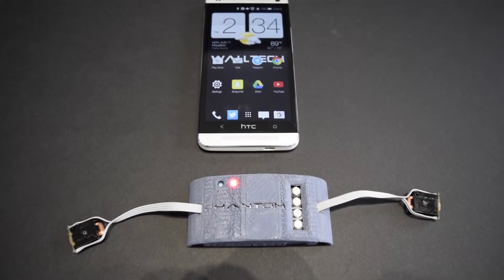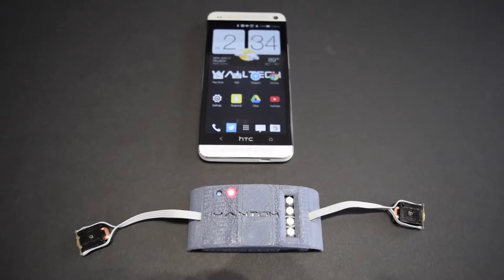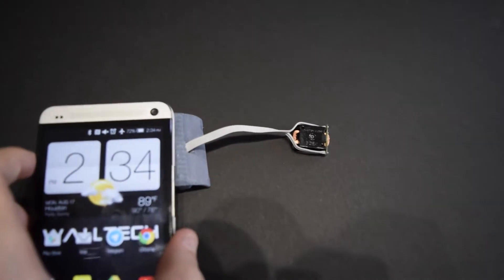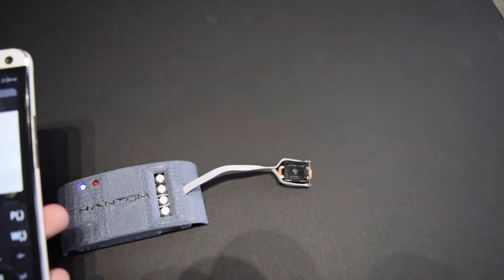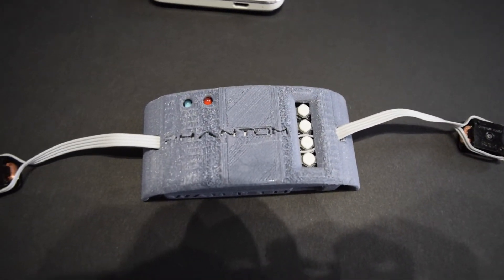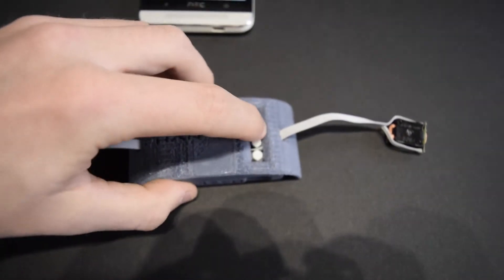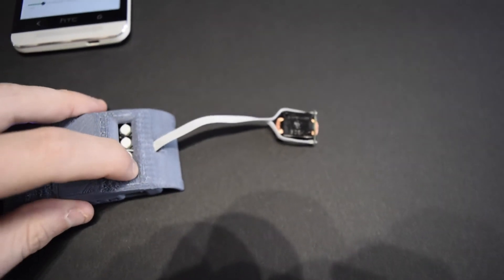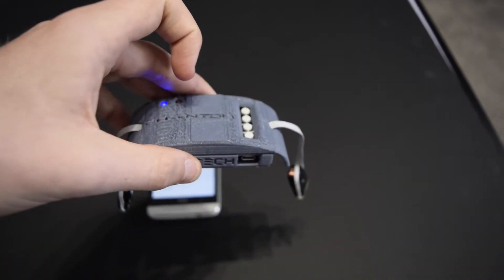Hackaday Prize/EE47 Final Project 2015 - Walltech PHANTOM 2.0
This is my entry into the 2015 Hackaday prize, the Walltech PHANTOM 2.0 bluetooth bone conduction headset. It harnesses the power of bone conduction audio to bring 360 degree stereo audio as well as ambient sound and bluetooth calls to both the hearing impaired and those with fully functional hearing. Developed at Stanford University for EE47 under Professor David Sirkin PhD.